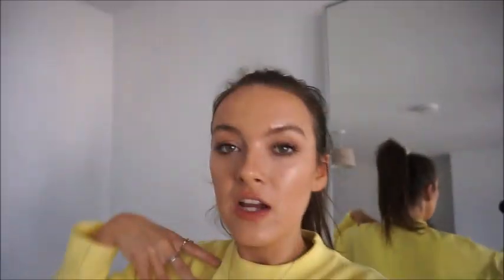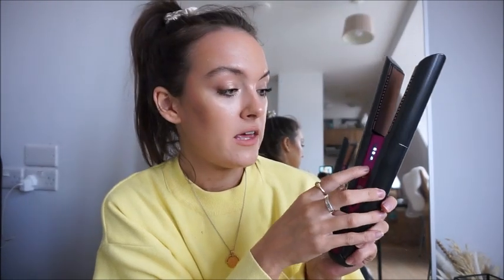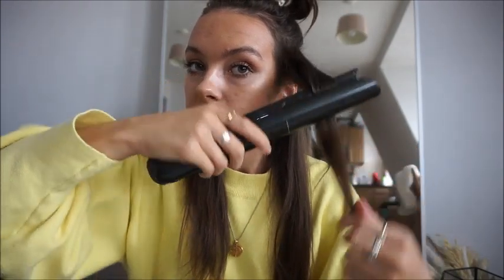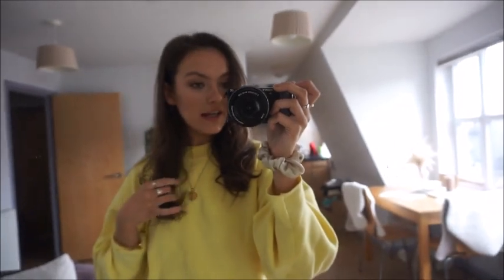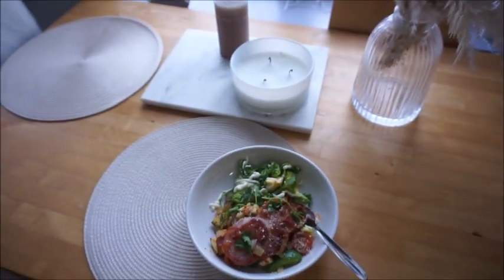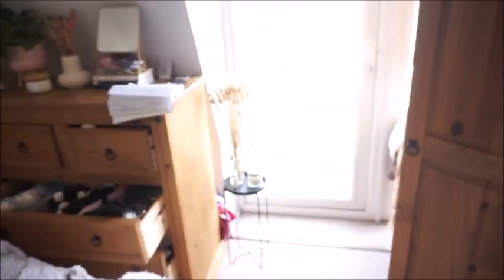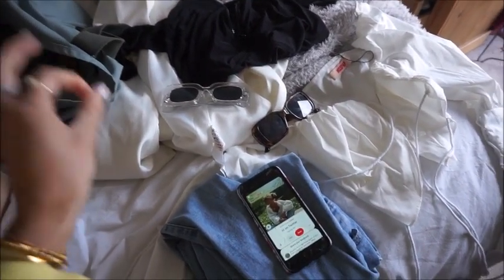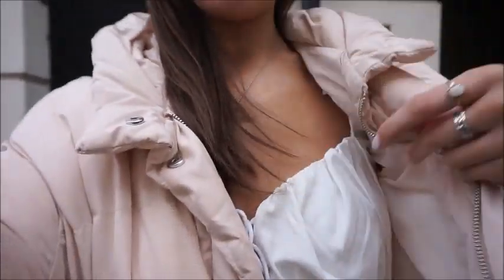LOCKDOWN VLOG: getting content in London, dyson routine & espresso martinis at home | ames banks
In this vlog I show you how I get my content with Char and Carrie!

Twit @amesbanks
Depop @amesbanks
21 Buttons @amesbanks

Lounge underwear: AMESB10

Cherryz  - amesbanks20

Blue light glasses “AMY15” for money off